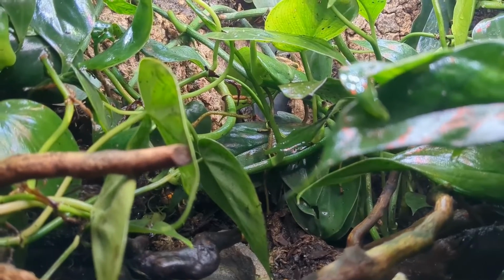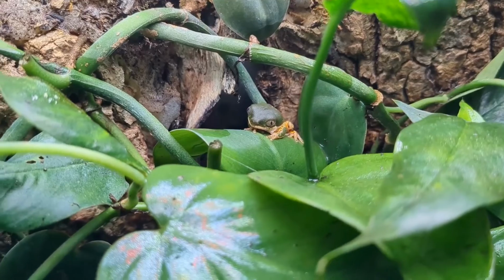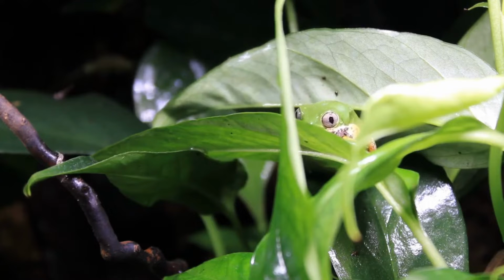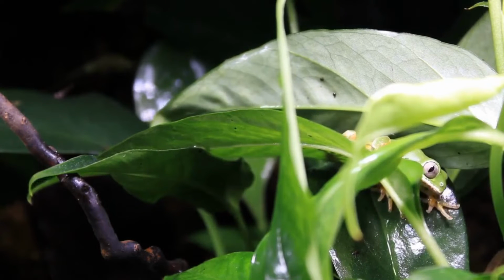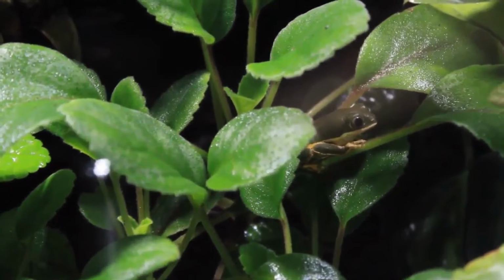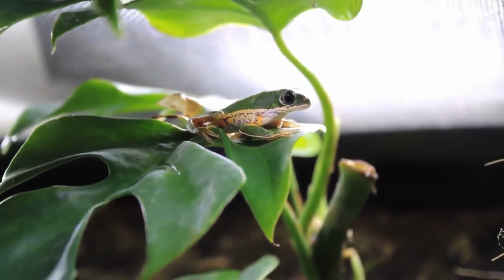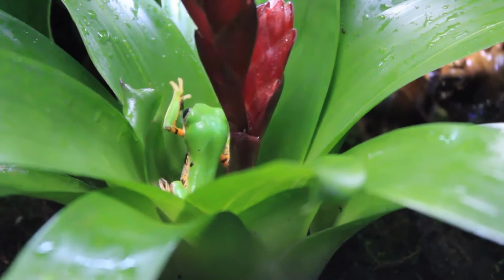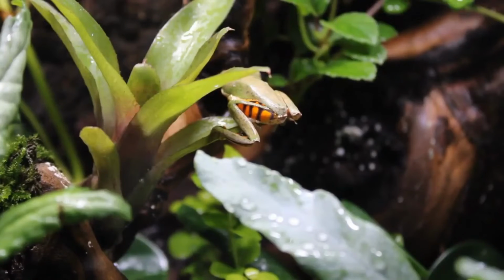Complete Tiger Leg Monkey Tree Frog Care Guide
Today's video is a complete tiger leg monkey tree frog care guide. I love tree frogs and my pair of tiger leg monkey tree frogs have been so rewarding to keep. I'll go over everything you need to know to take care of these unusual and amazing frogs, including housing, temperature and humidity, feeding, and water quality. Plus, I was able to get a good recording of their calls. I hope you enjoy the video.